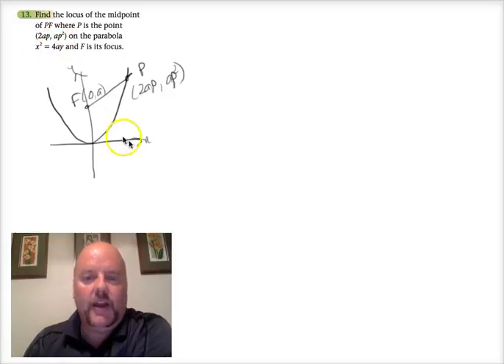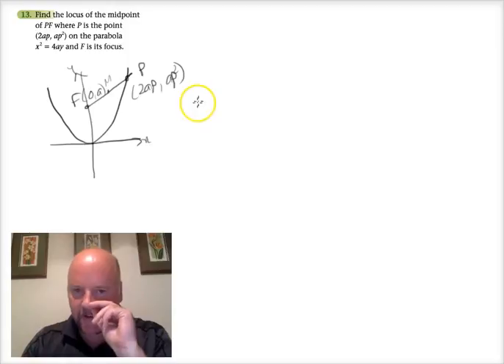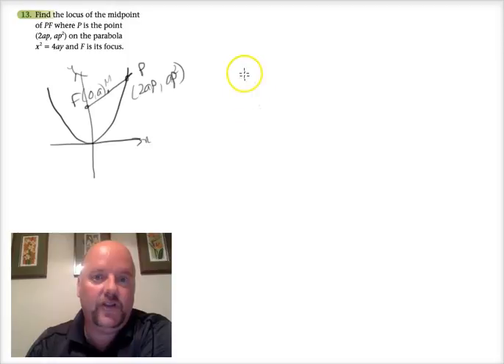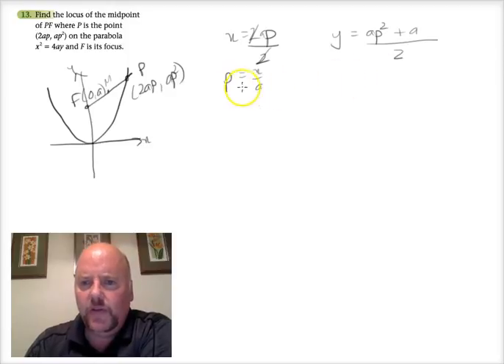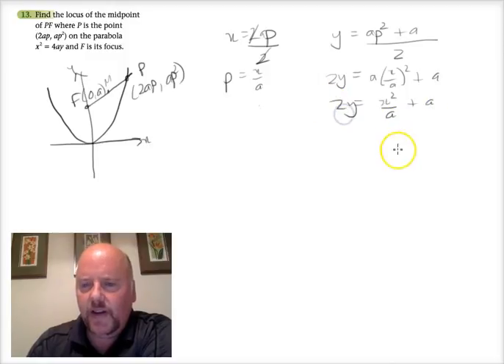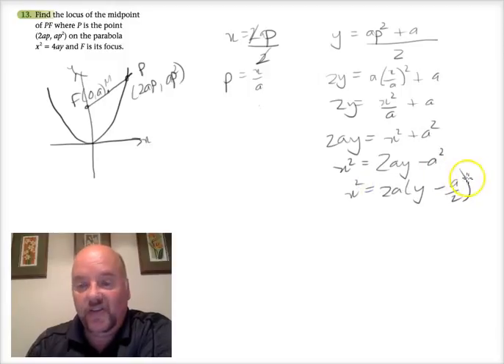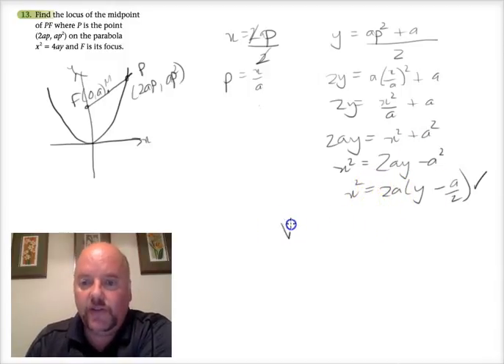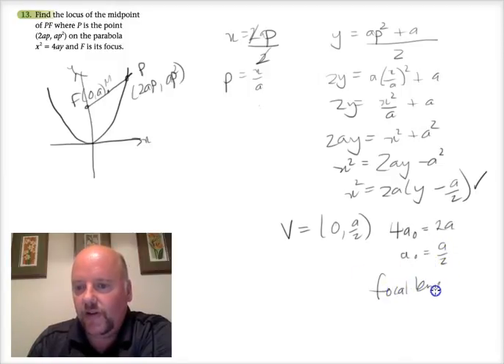Locus qn 4